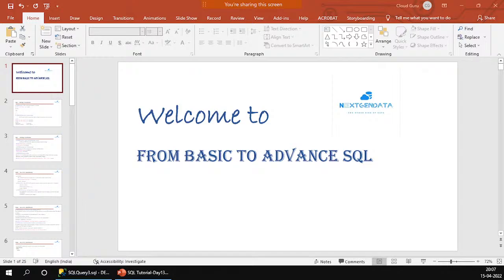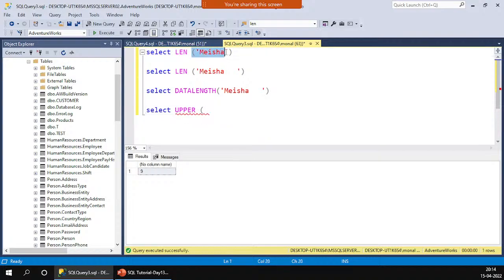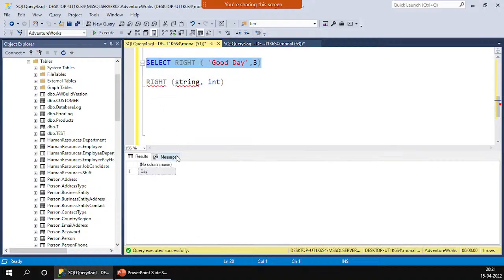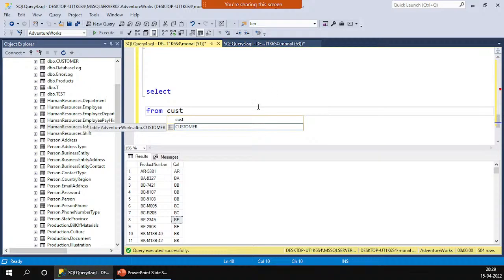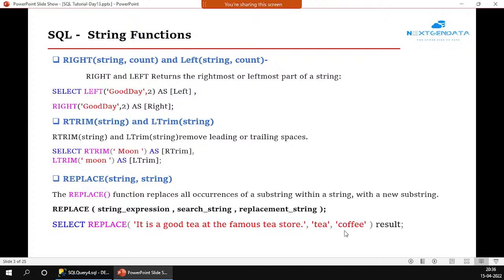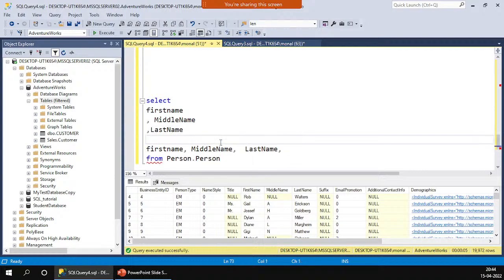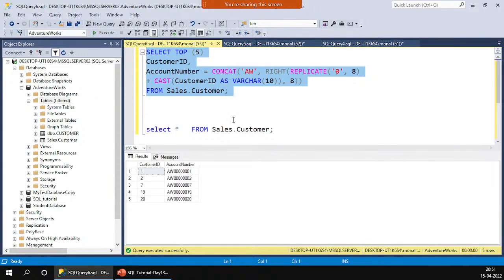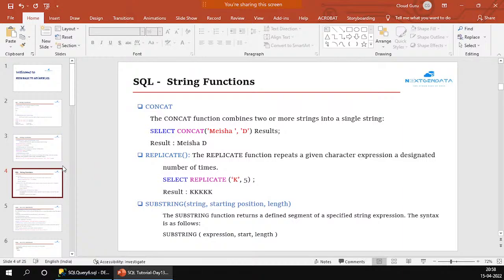Day 13- SQL from Basic To Advance - String Functions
SUBSTRING(string, starting position, length)
■ STUFF(string, insertion position, delete count, string inserted)
■ CHARINDEX(search string, string, starting position)
■ PATINDEX(pattern, string)
■ RIGHT(string, count) and Left(string, count)
■ LEN(string)
■ RTRIM(string) and LTrim(string)
■ UPPER(string) and Lower(string):
■ REPLACE(string, string):